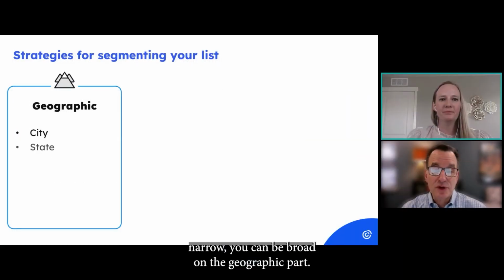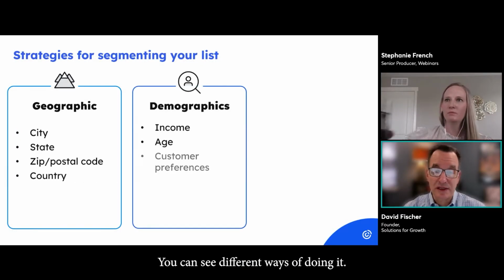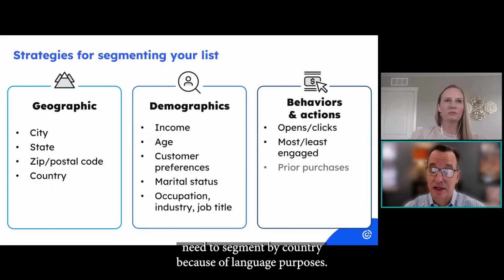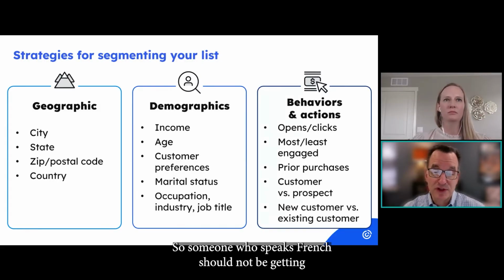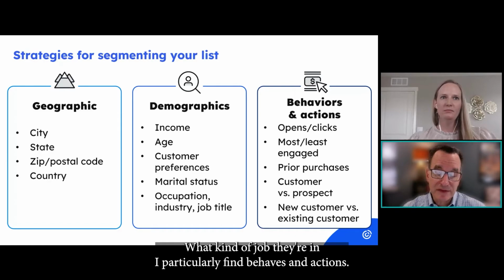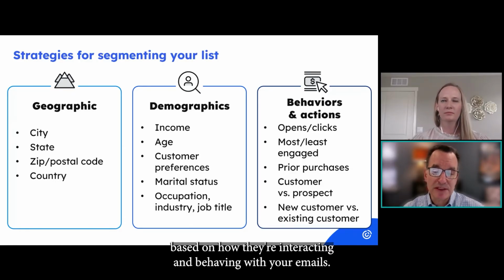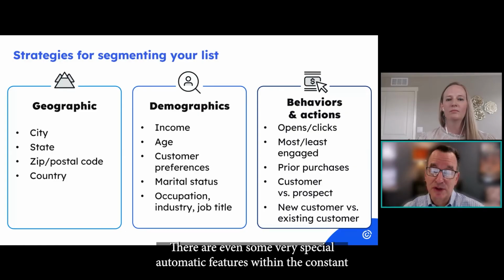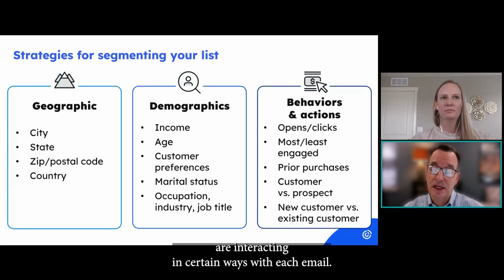Different Ways You Can Segment Your List | Constant Contact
Learn different ways you can segment your email list to share emails that your audience will want to read from David Fischer, Founder of Solutions for Growth.

Get more ideas and tips in our free on-demand webinar featuring David and Stephanie French, Senior Producer of Webinars